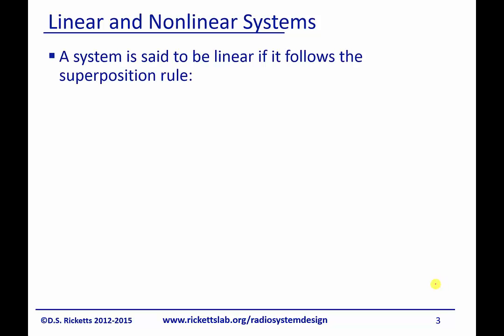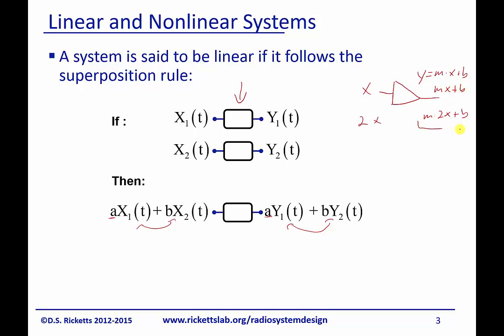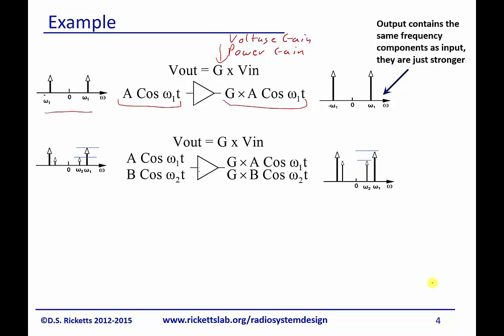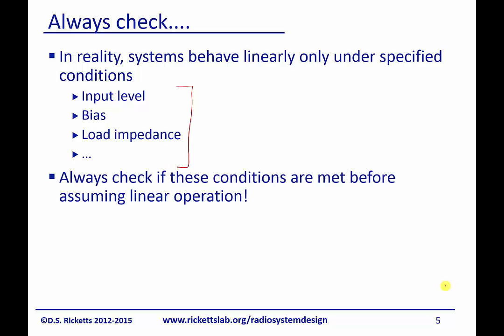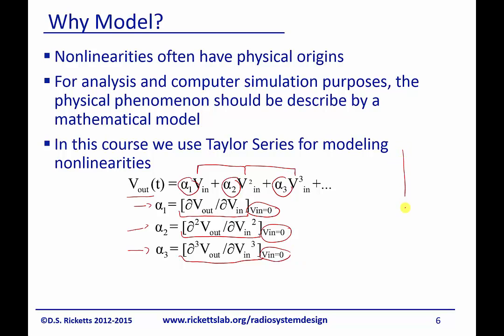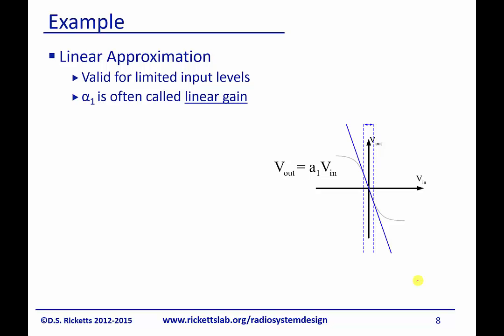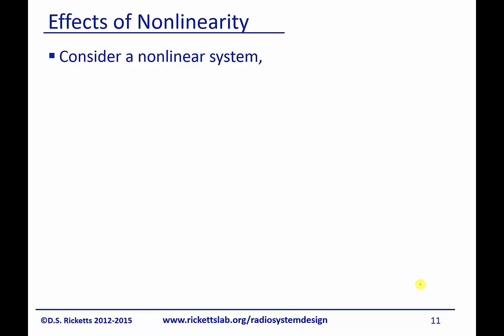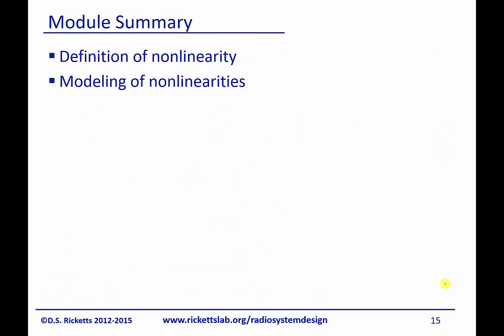Module 9: Nonlinearity Basics